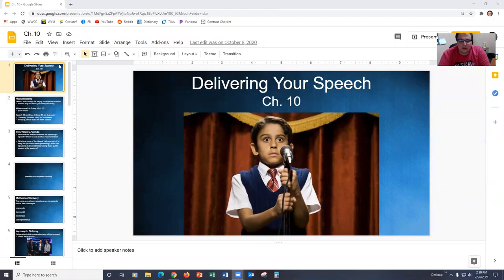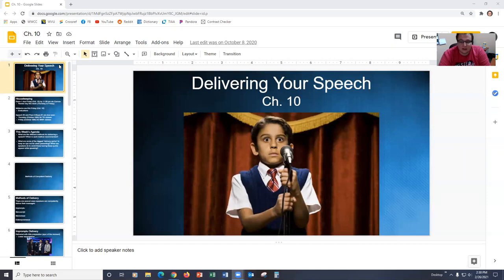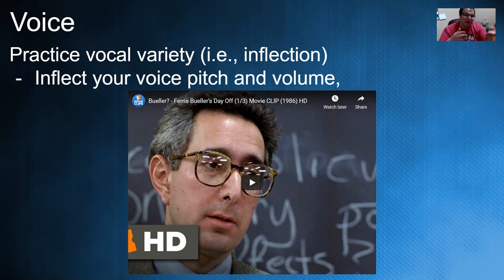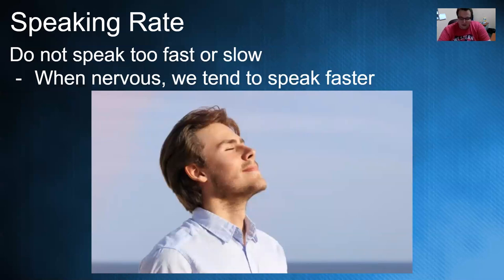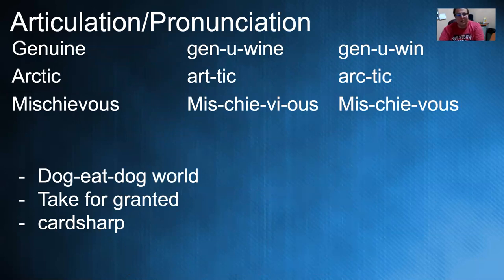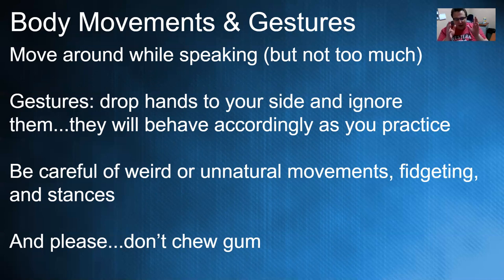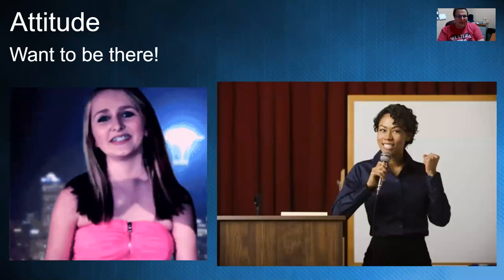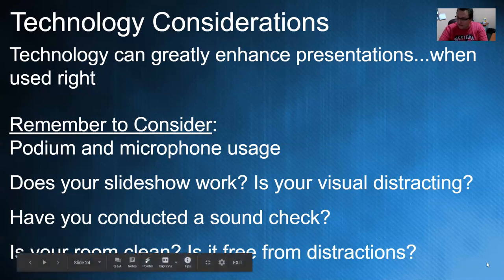Delivering Speeches Effectively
In this video, I cover the 4 main types of effective speech delivery. I also go over many of the most common "delivery quirks" that people experience while speaking, as well as provide tips and tricks for how to overcome those quirks.